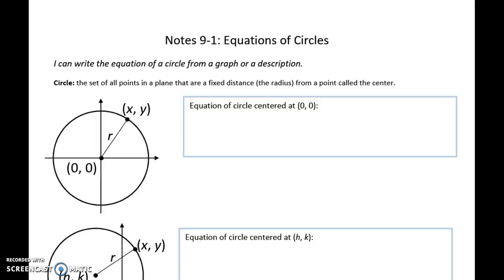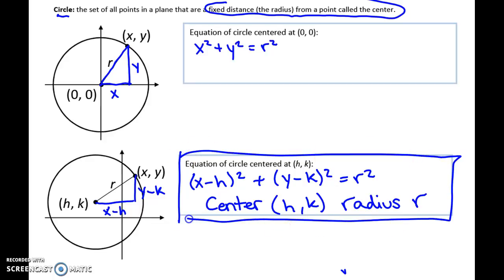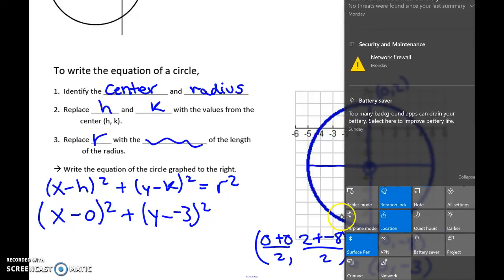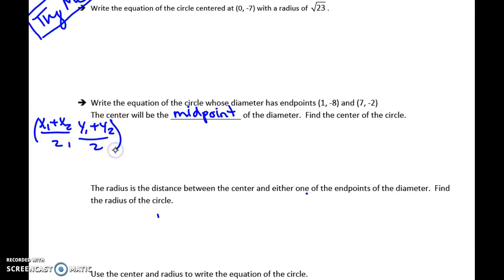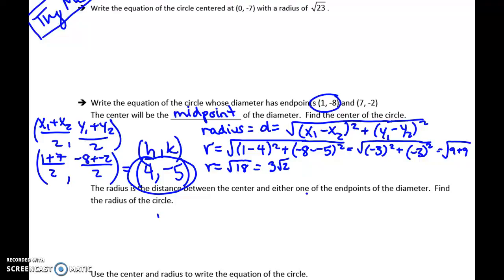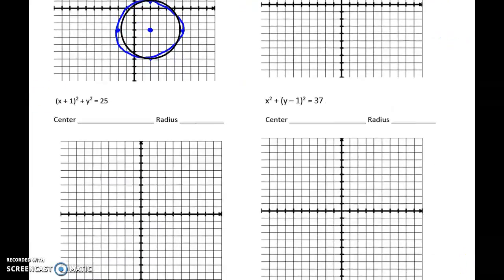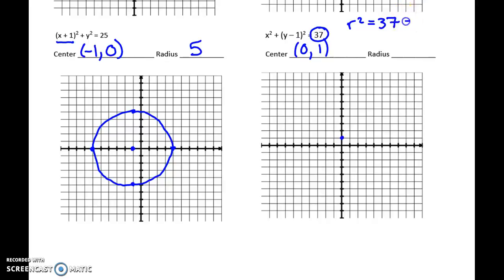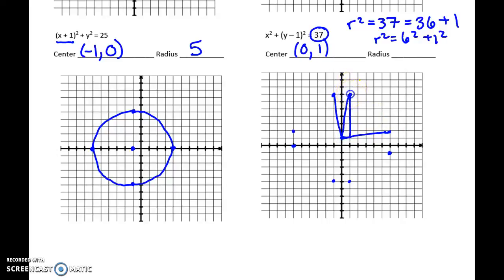Lesson 9-1 Video